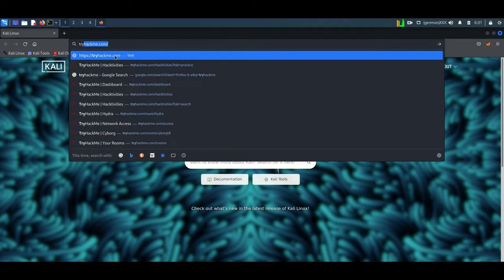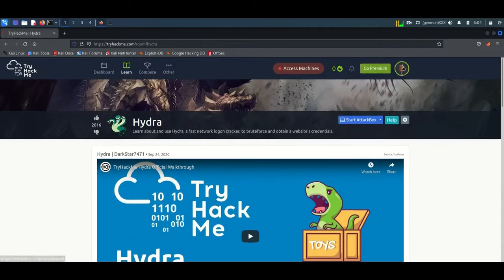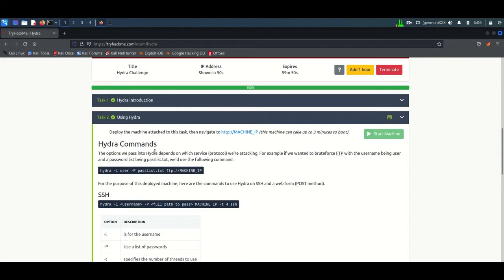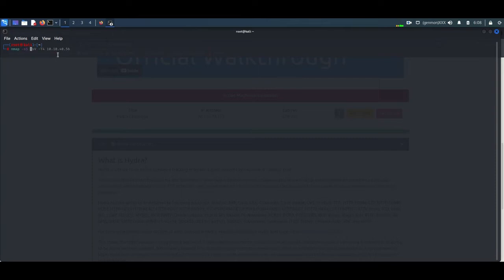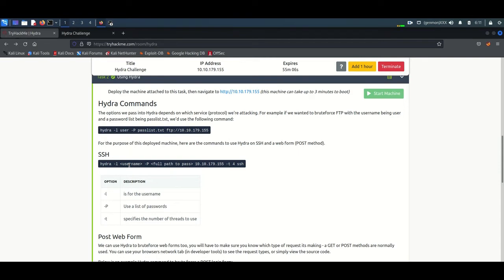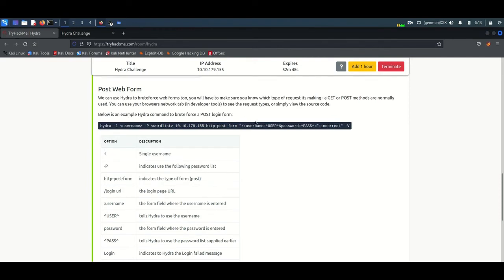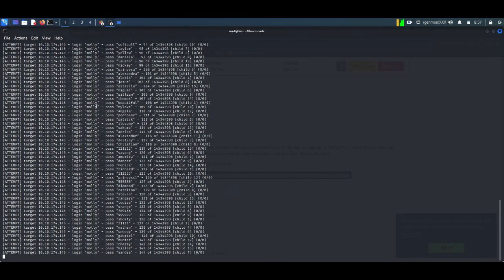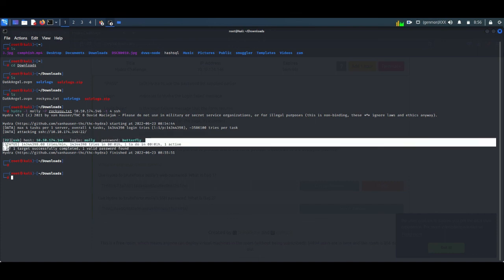Hydra Password Attack | Brute Force Attack | How to Perform Brute Force Attack | Ethical Hacking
How Password Attacks Happens
How To Hack
How 2 Hack
Hydra Tool
Hydra Try Hack Me
Hydra Password Attack Tool